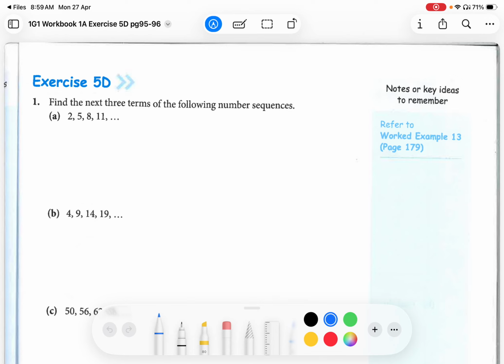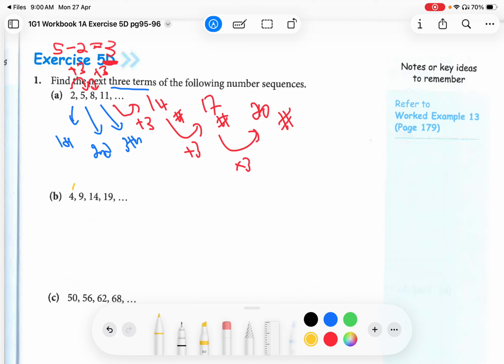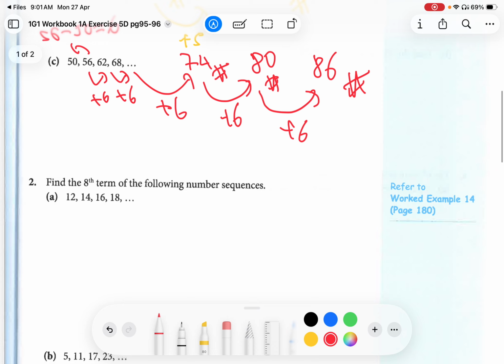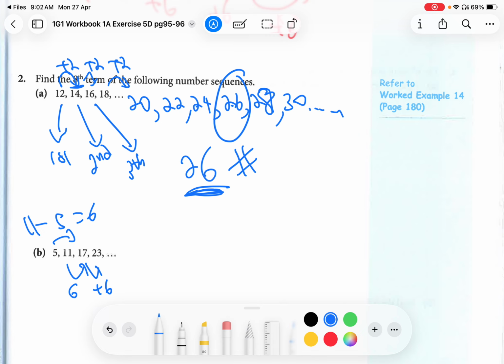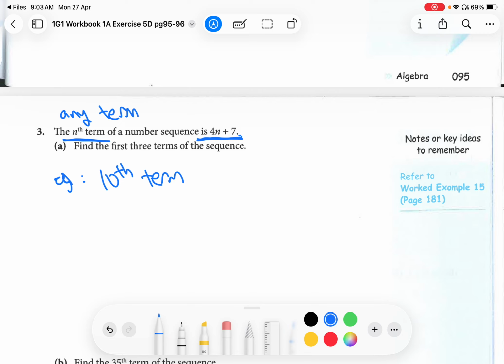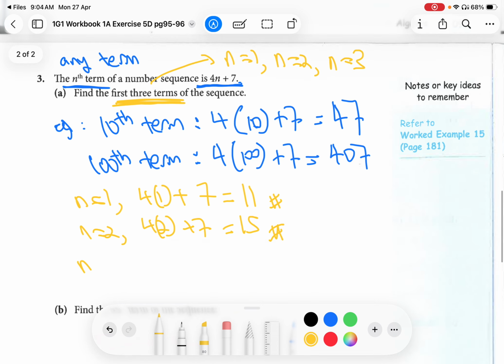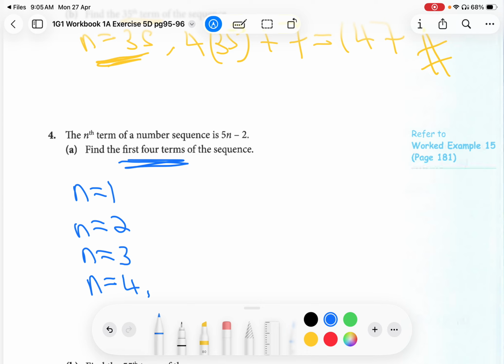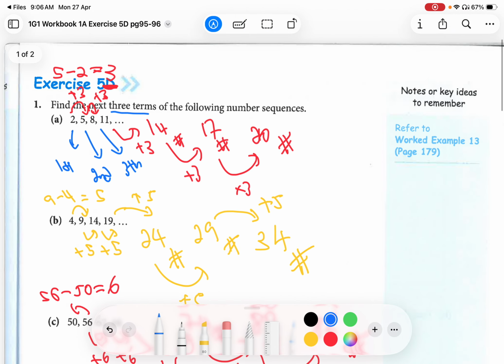Sec1g1 workbook exercise 5D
Best to try the worksheet first, before watching the video.

Write down any doubts or questions you have, and best to clarify in class.

Math isn’t about being “naturally smart”—it’s about practice, patience, and persistence. Some questions will feel hard at first, and that’s okay. Every time you try, you’re getting stronger.

Keep showing up, keep thinking, and don’t give up. Your progress is happening—even when it doesn’t feel like it yet.